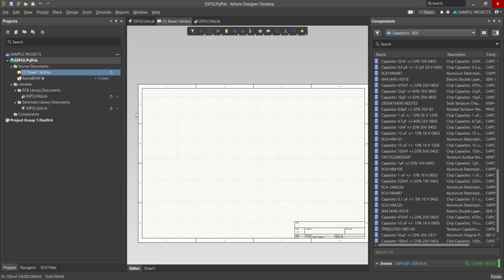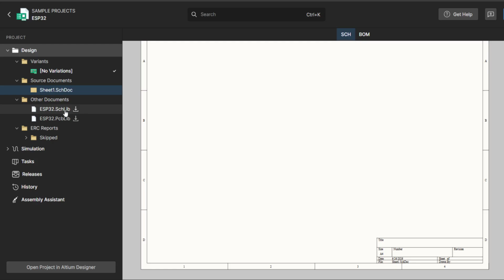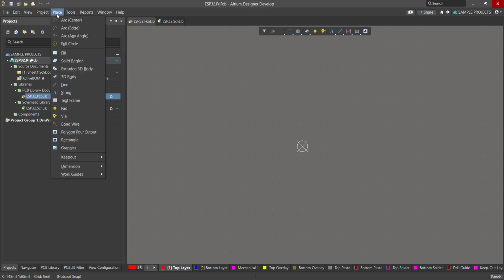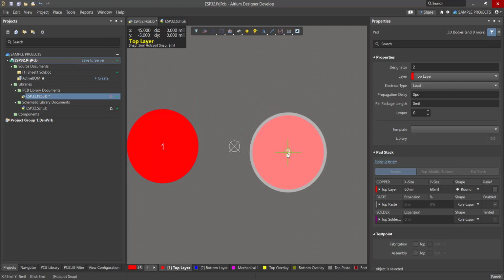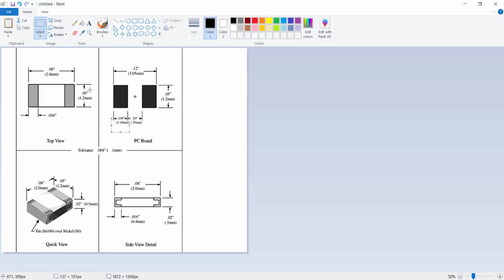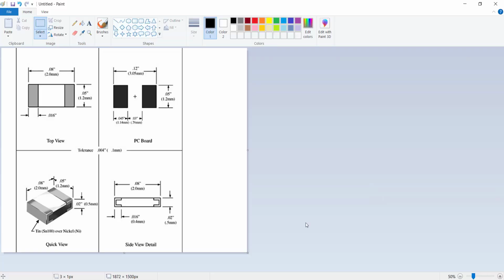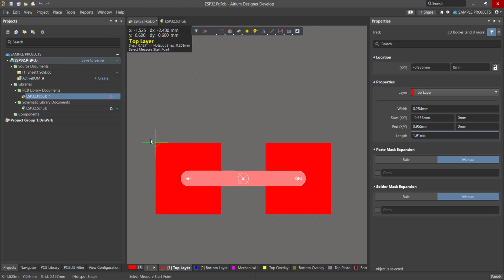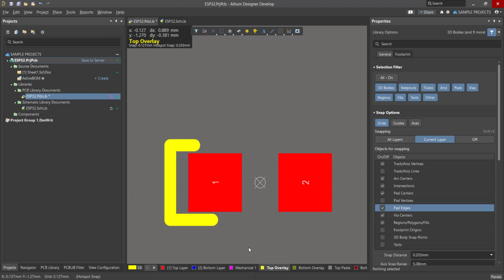Part 4: Build an ESP32 PCB Footprint in Altium—Avoid the Manufacturing Mistake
Creating an ESP32 footprint the wrong way can cause pin mismatches, spacing errors, and expensive PCB rework. In Part 4 of the Altium Develop Workspace Tutorial Series, build a manufacturing-ready footprint from scratch.

✅ What you’ll learn:
• ESP32 footprint requirements and pin mapping
• Creating pads and defining dimensions
• Matching the footprint to a schematic symbol
• Setting design rules and spacing
• Verifying footprint accuracy before release

💬 Ever created a footprint that caused manufacturing issues? Share what went wrong.